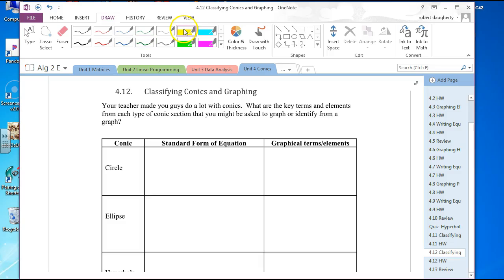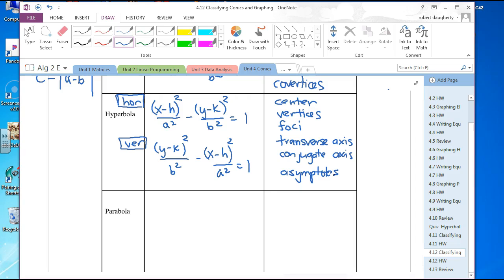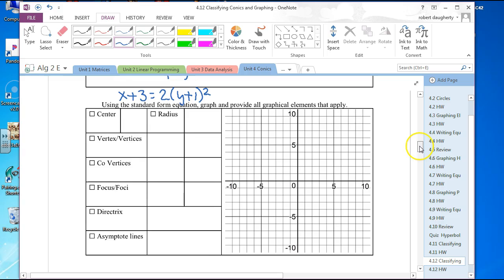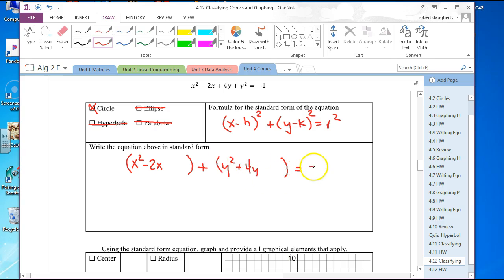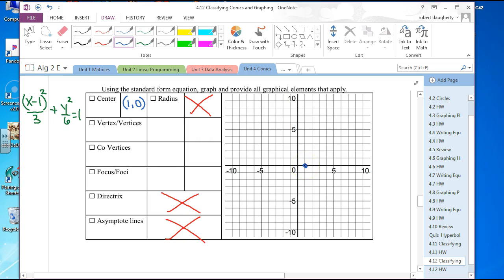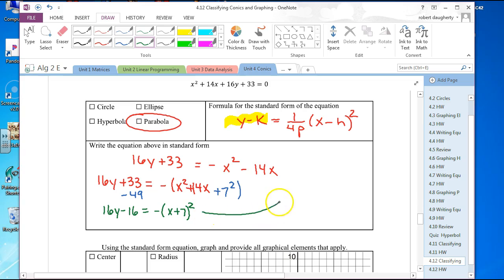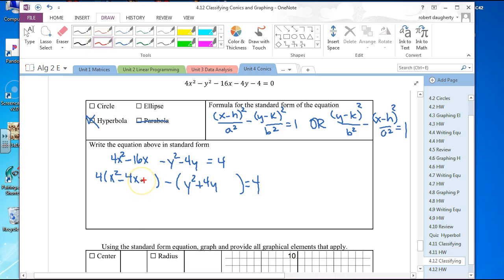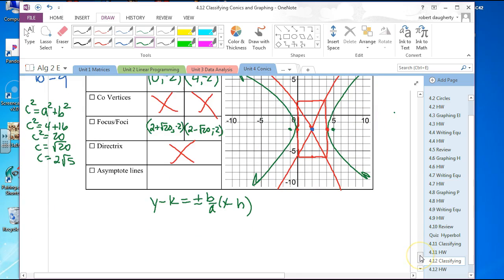Alg2 4.12 Classifying Conics